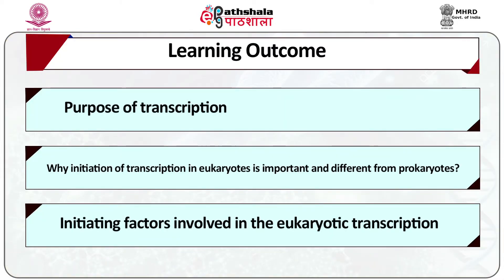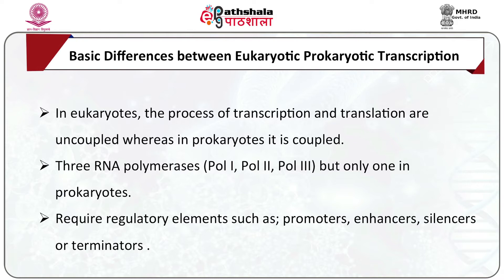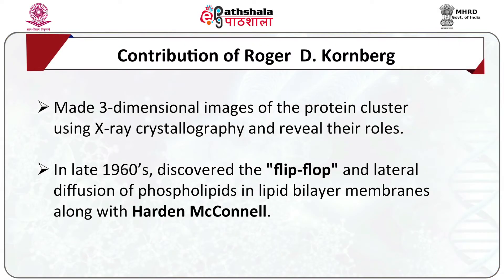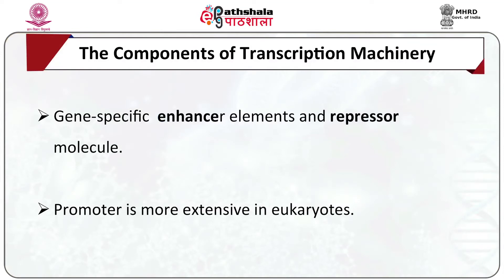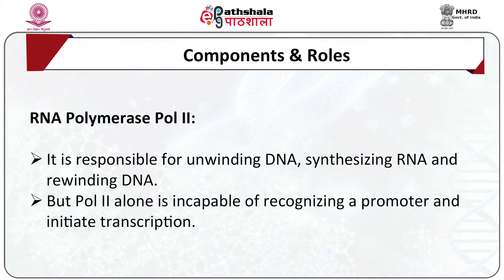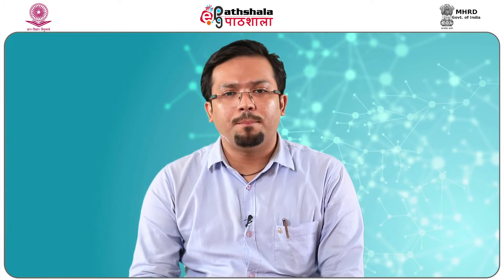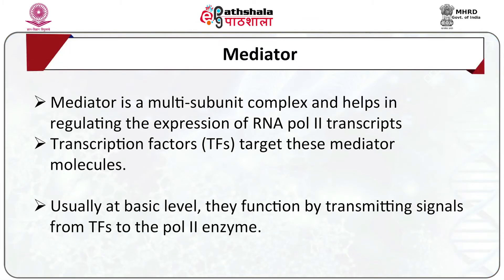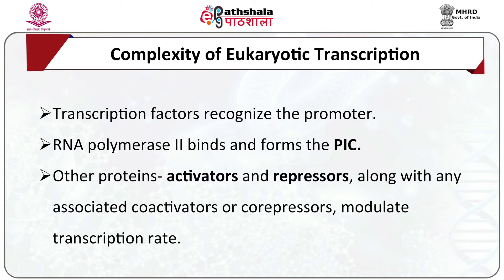M-27. Cell Regulatory mechanisms Transcription Initiation